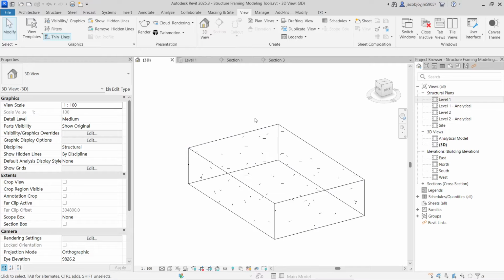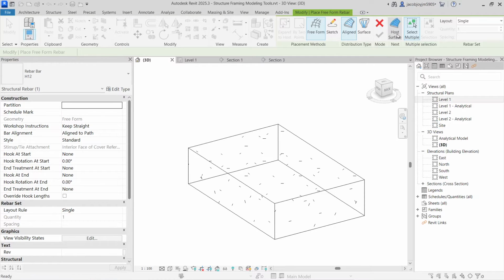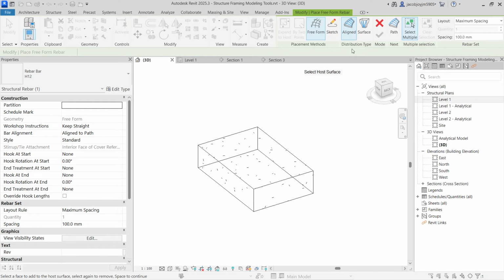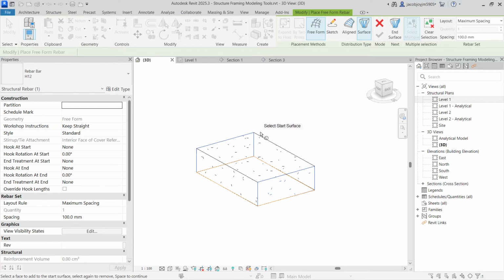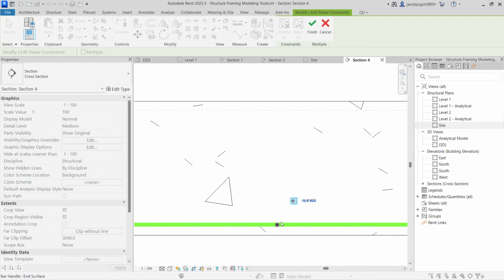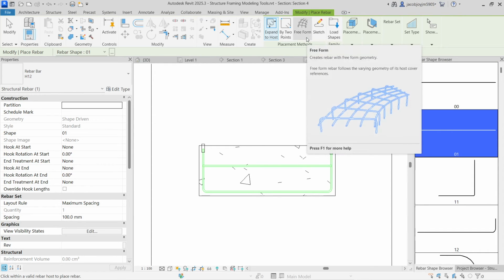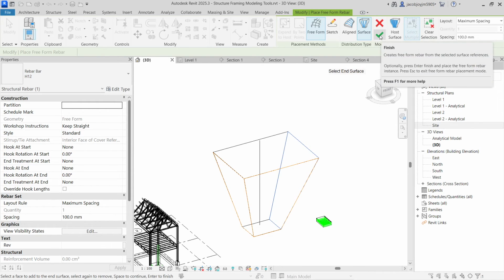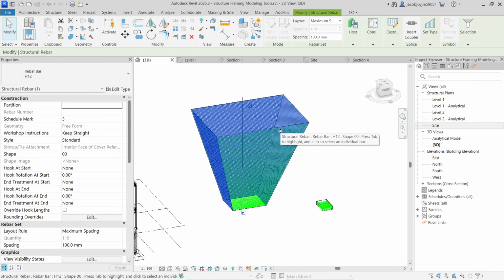Free Form rebar in Revit